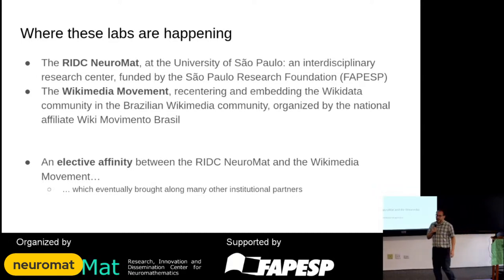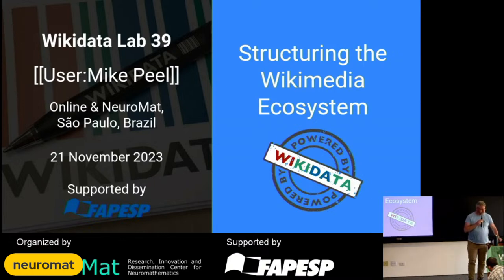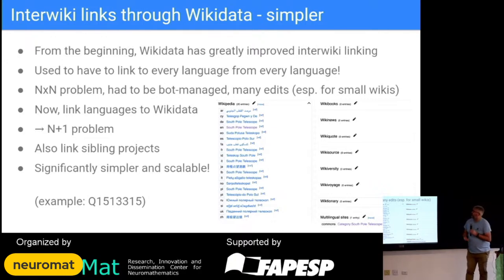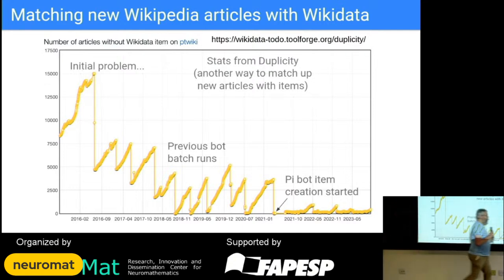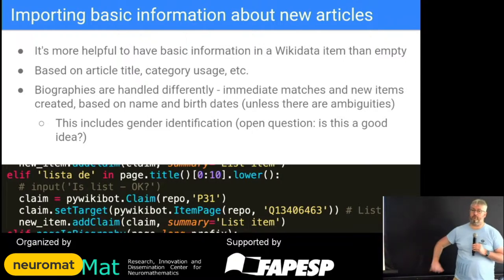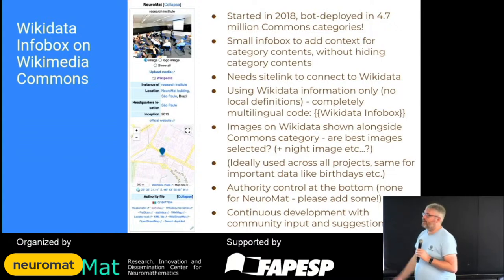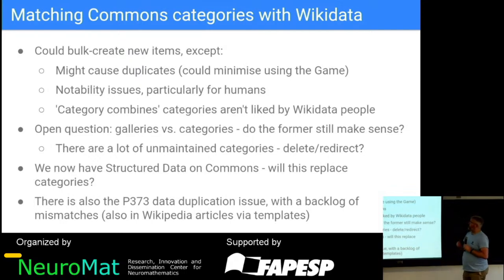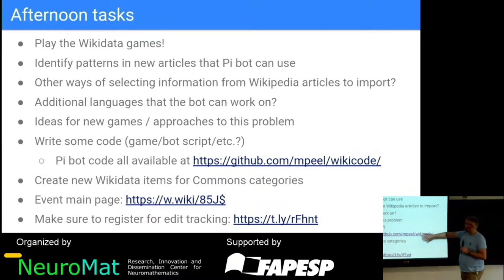Wikidata Lab XXXIX: Structuring the Wikimedia Ecosystem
This Wikidata Lab is a technical training about how to get the ecosystem fully represented on Wikidata, i.e. the process of getting new Wikipedia articles linked to Wikidata, discussions about connections with other projects, getting data on there from the other projects. After the webinar, we will hold an in-person practical activity!

The presentation will be held in English by the wikimedian Mike Peel.

If you are in São Paulo, join us at the Numec building.

Organization:
🔸 Wiki Movimento Brasil
🔸 CEPID NeuroMat

Support:
🔸 FAPESP